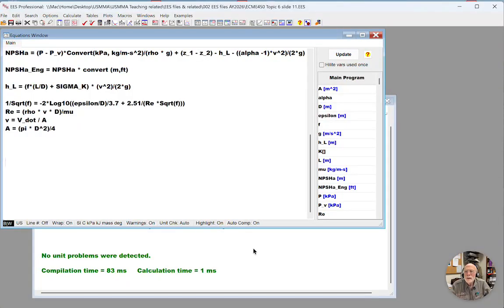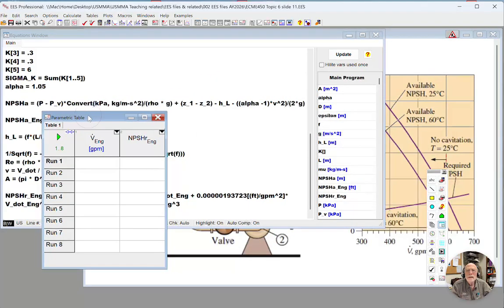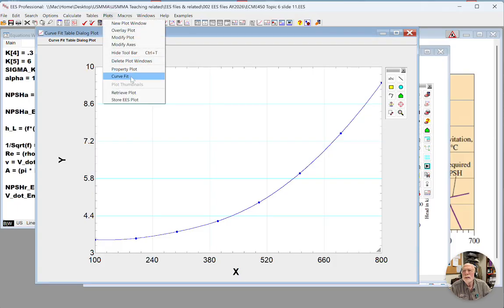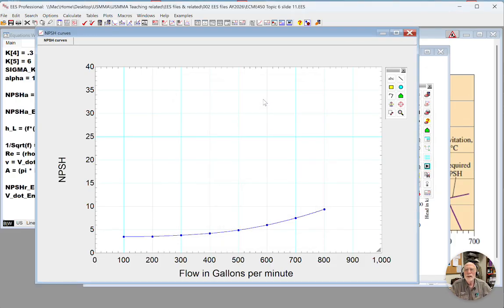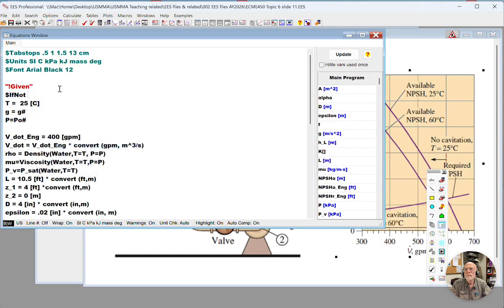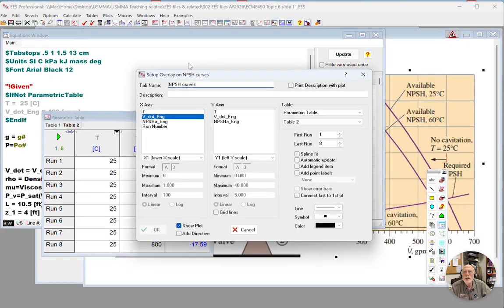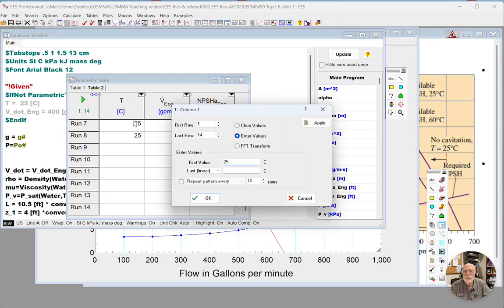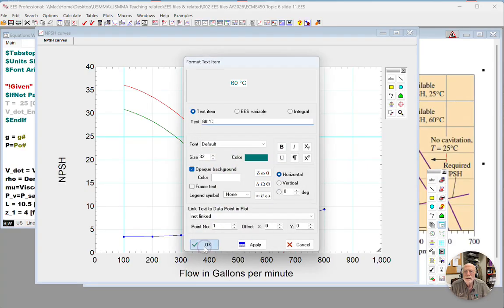NPSH in EES part 2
NPSH available vs required using parametric tables and plots in EES